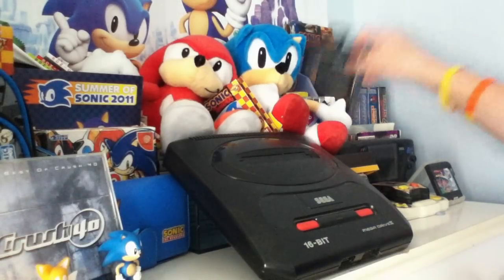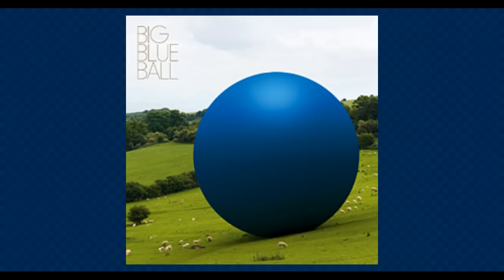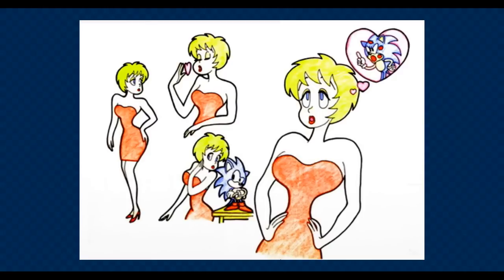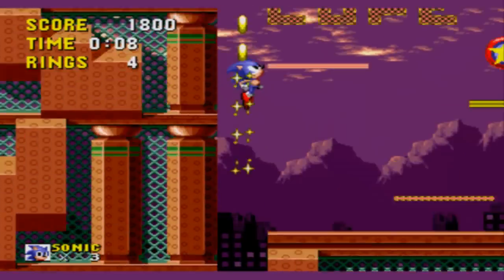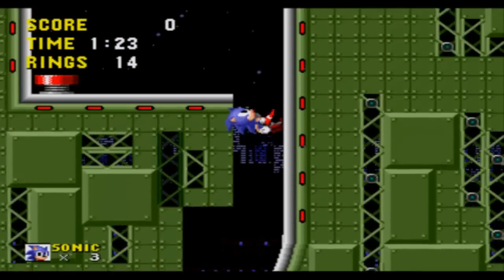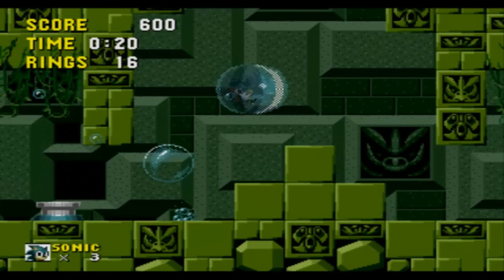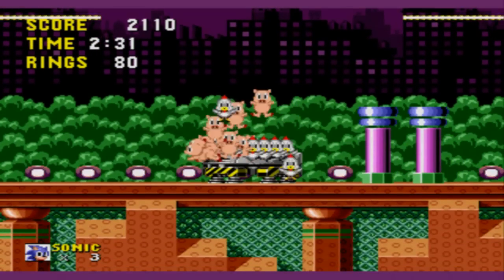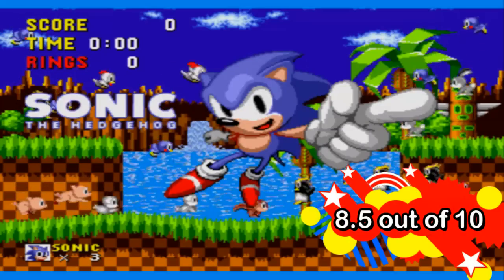Sonic the Hedgehog Review (SEGA Mega Drive)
So after a month of working on a Slow computer im finally here to give you my Review of Sonic the Hedgehog for the SEGA Mega Drive as promised.

and give support for future videos!

All Rights to Sonic belong to SEGA all music and footage used copyrighted to them, any other clips used all rights to their owners!